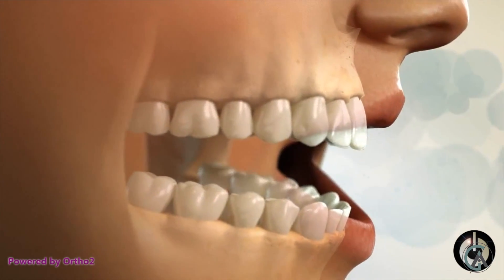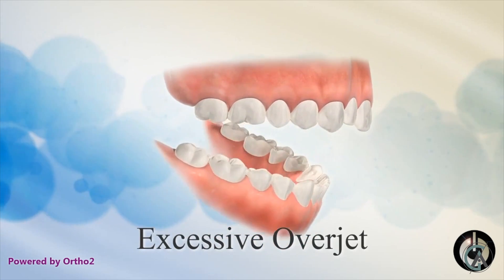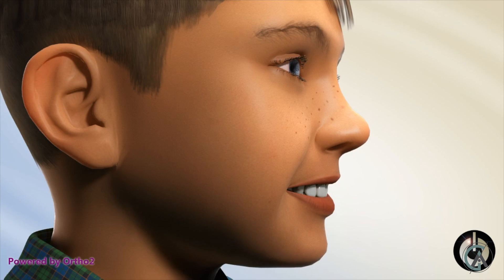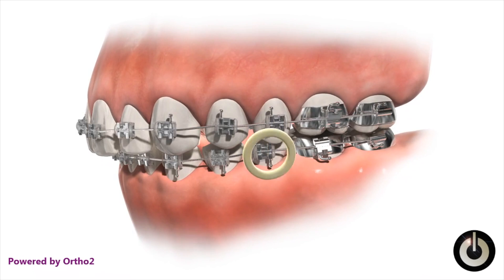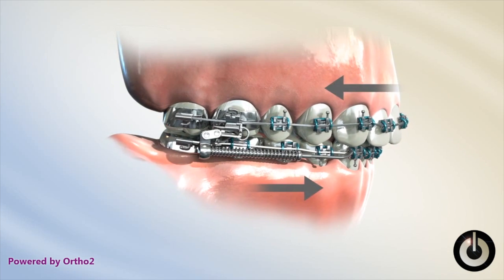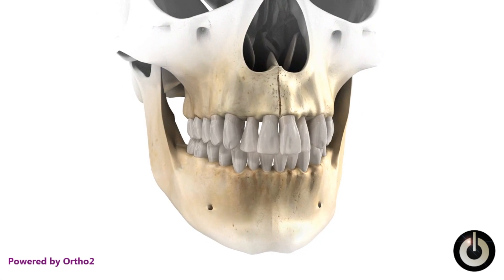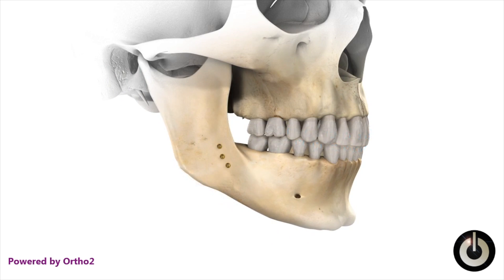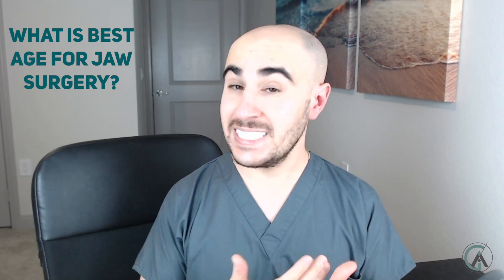Braces Jaw Surgery for Overbite Correction (Overjet Correction)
What is jaw surgery? What is orthognathic braces surgery? Can jaw surgery be used to correct my overbite (aka overjet) and bring my lower jaw forward? Ideal age for jaw surgery? Complications of jaw surgery”. Do I need braces elastics with jaw surgery? In this video, I go over why your orthodontist may recommend treating your overbite (more properly called overjet) using metal braces, clear braces, or Invisalign braces with jaw surgery and so much more. Hope you enjoy it!

TIMESTAMPS

0:00 – Let’s go!
1:17 – Why people need Jaw Surgery
3:04 – What is Jaw Surgery
4:25 – Why braces needed with Jaw Surgery
5:38 – What age for Jaw Surgery
6:31 – Timeline with Braces for Surgery
7:45 – Details / Healing from Jaw Surgery
8:36 – Braces after Surgery
8:47 – Complications of Jaw Surgery
9:58 – Intro Bijaw Surgery